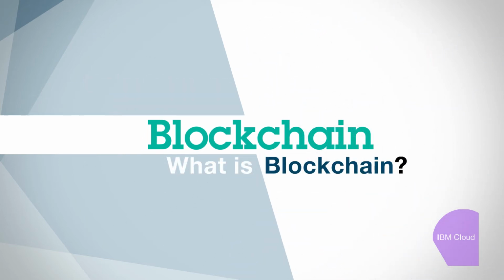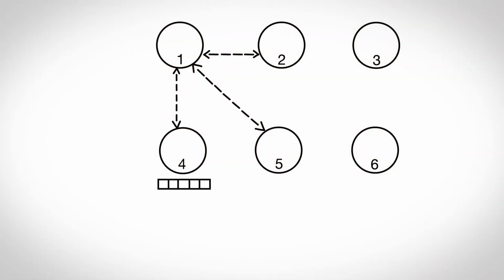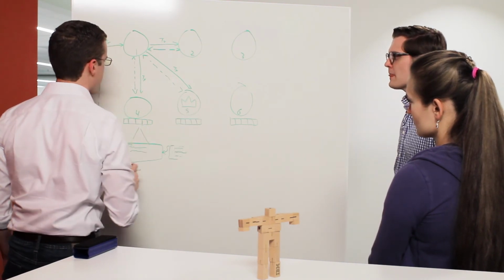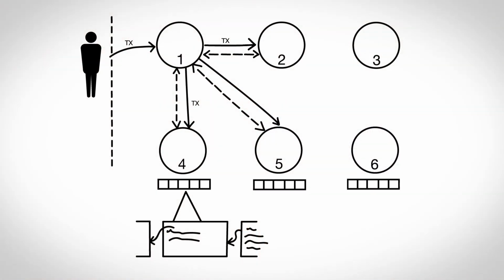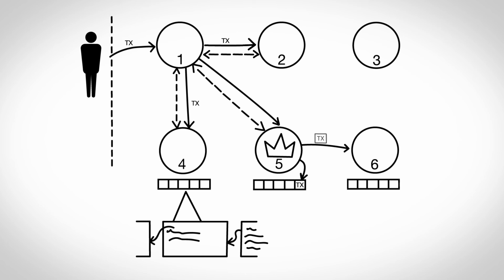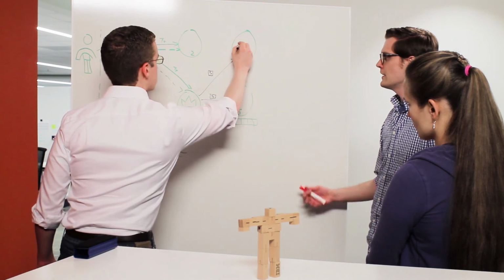What is blockchain? - Developer Perspectives On Blockchain series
Understand the technical underpinnings of blockchain and how transactions work on the business network. Guest appearance by Sheehan Anderson, Software Developer, IBM Blockchain, & the soon-to-be-famous Blockman.

Part 2 of the Developer Perspectives On Blockchain series

IBM Owner: Sarah Dudley